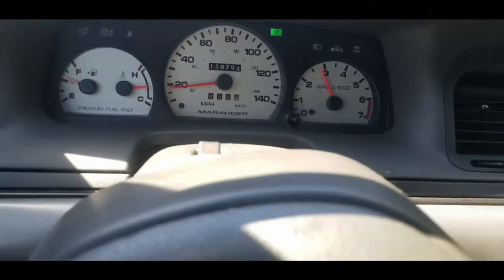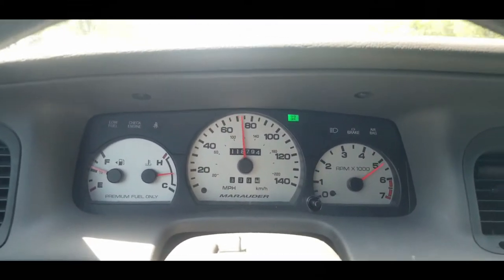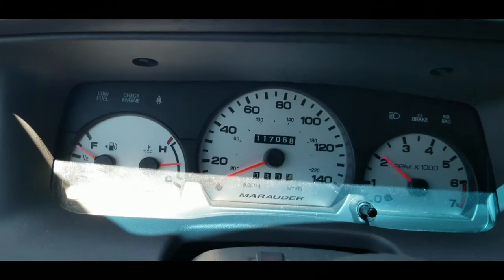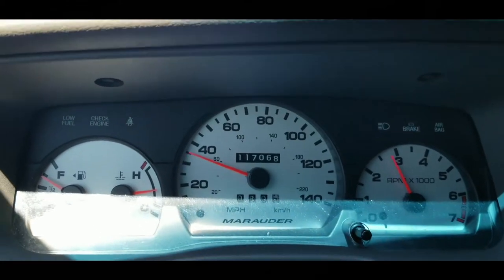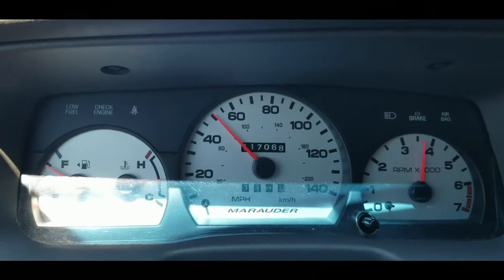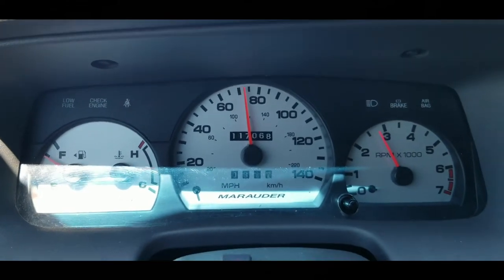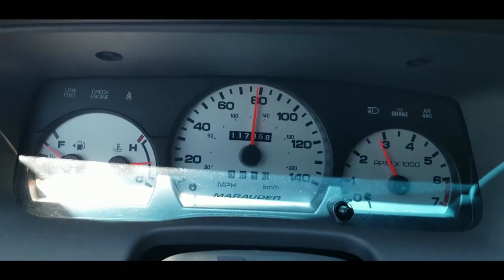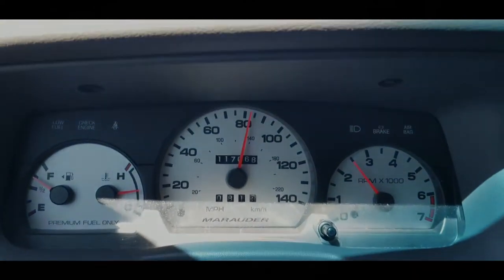Tuning your Mercury Marauder | Shift points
This vid demonstrates some shift points for the stock marauder that ive tuned in .

Why i tune them that way is also detailed in the video a bit. these are several segments eventually that ill put together and show various changes make to prepare for boost and make transitioning easier .

Mods
JMOD
E85
Mr.E85 Tune